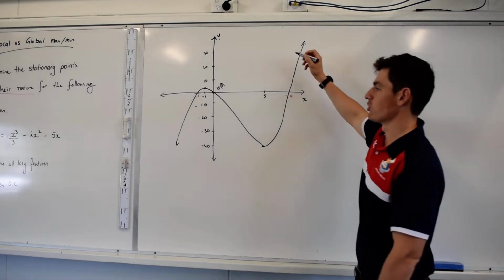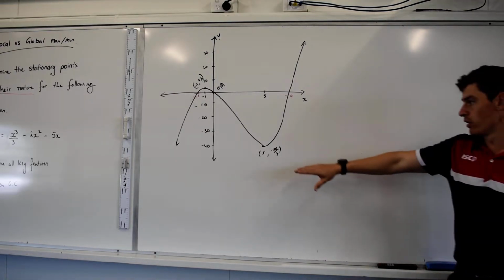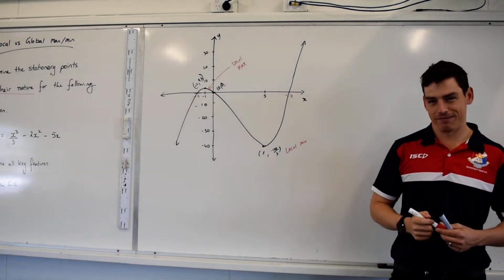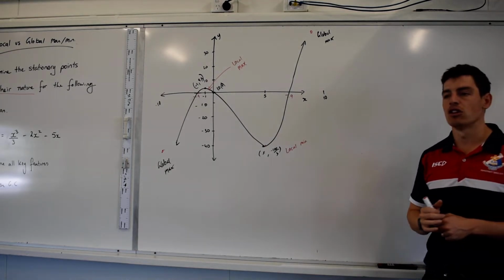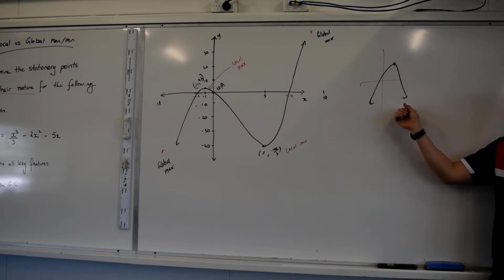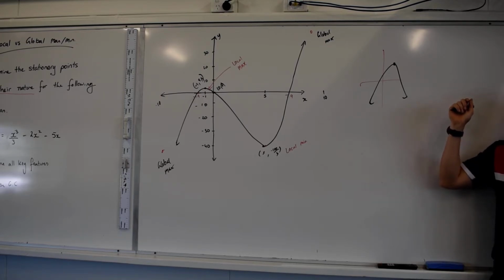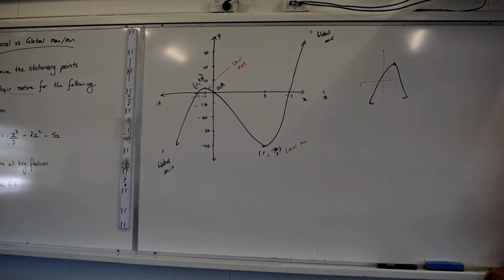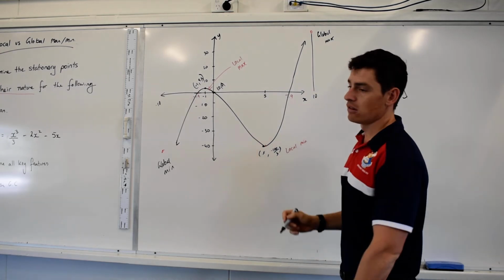Local vs Global Max and Mins